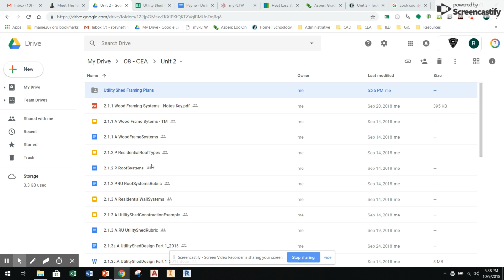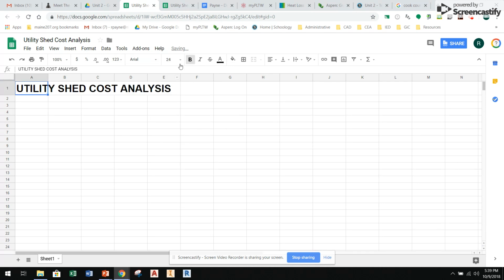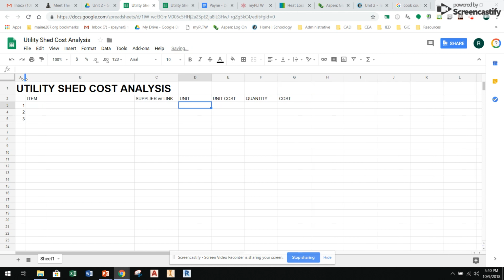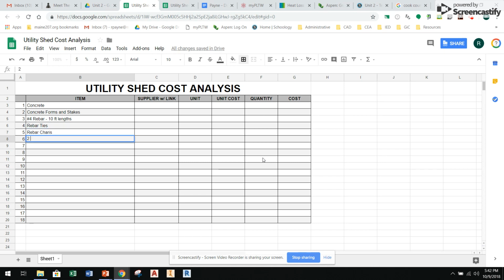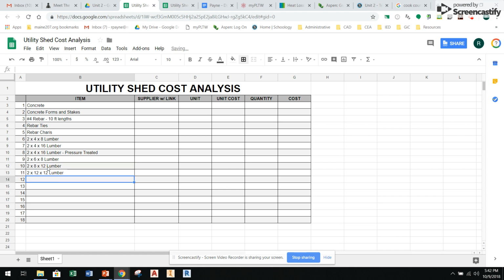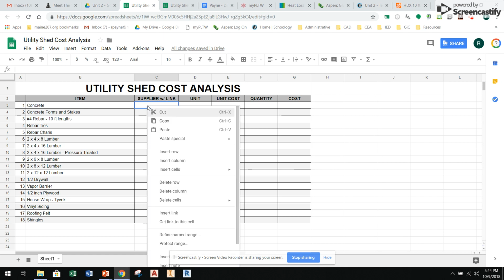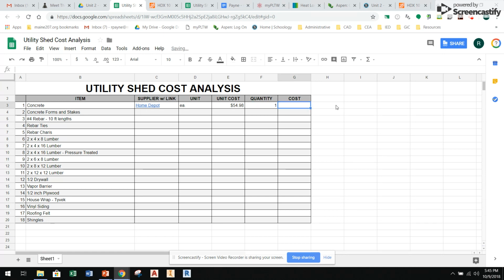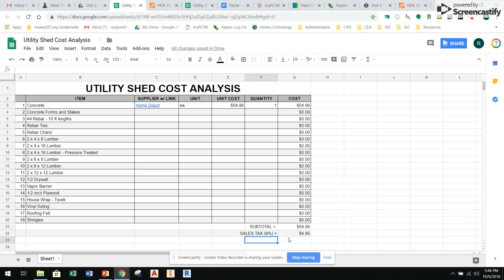Utility Shed Cost Analysis Sheet Setup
How to set up a Cost Analysis Sheet in Google Sheets